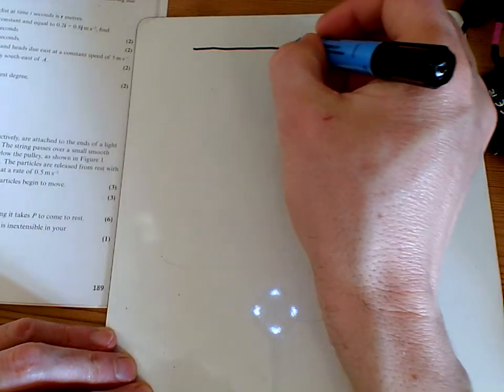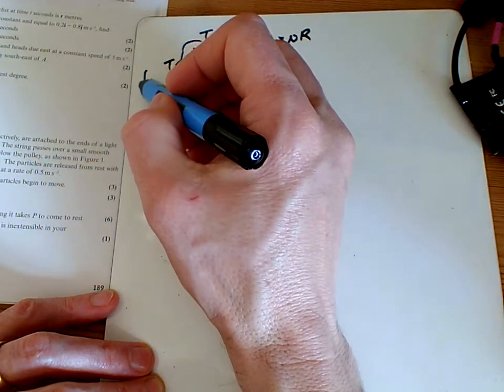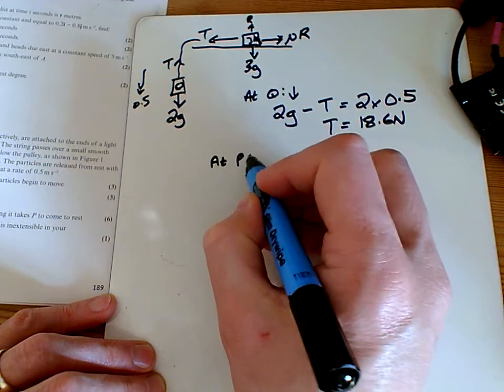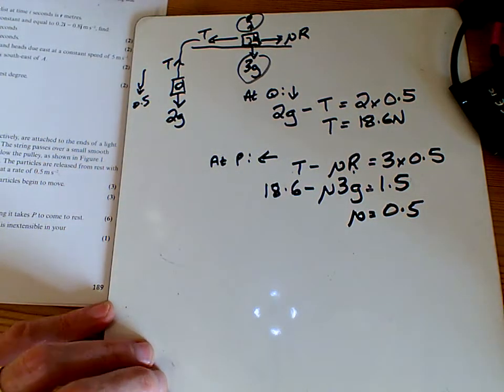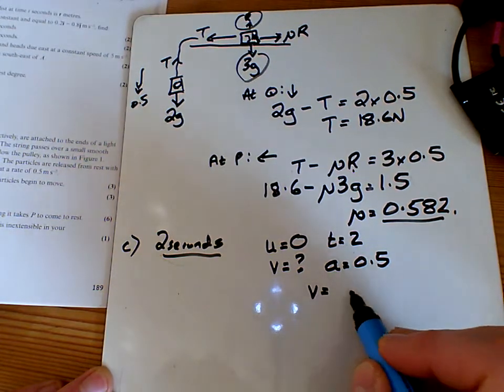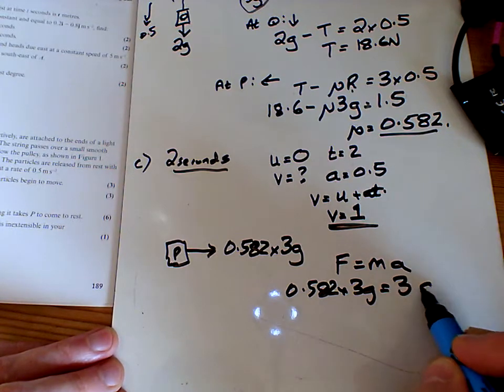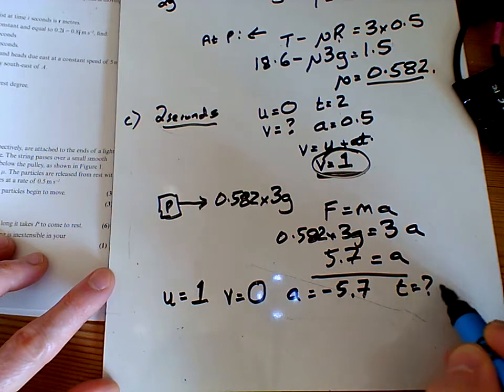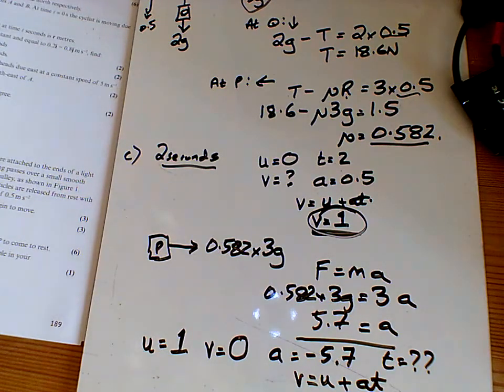Sample Paper. Mechanics Q10